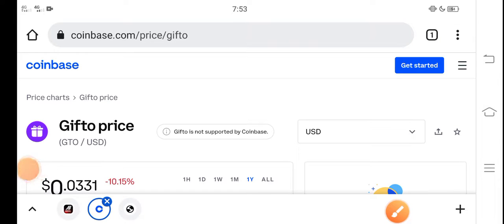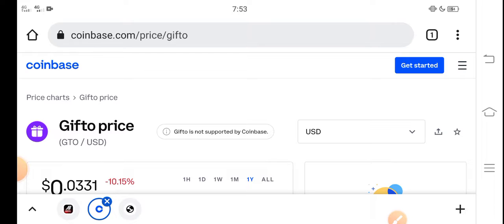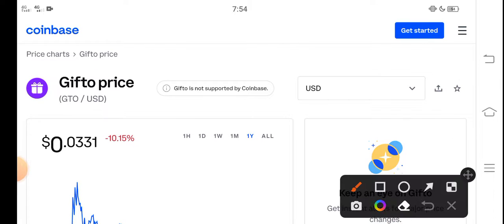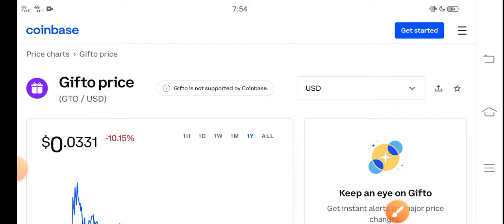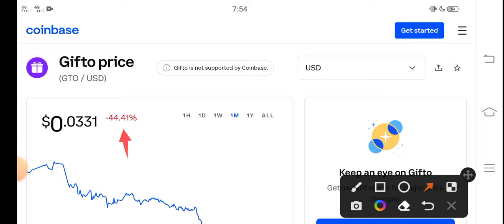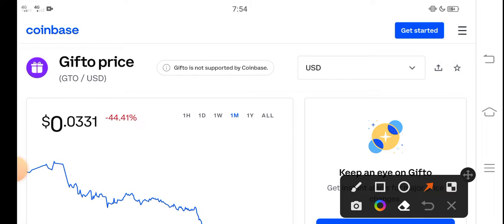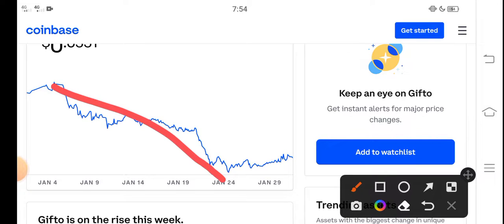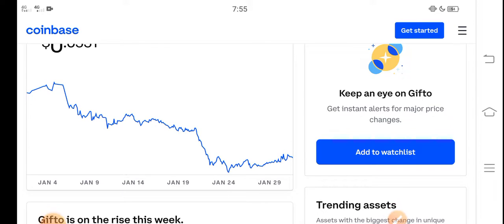Gifto Today Update || Gifto Price Prediction! GTO Coin Today News